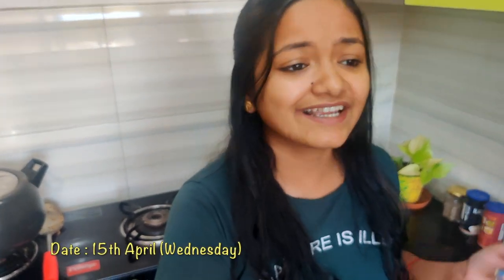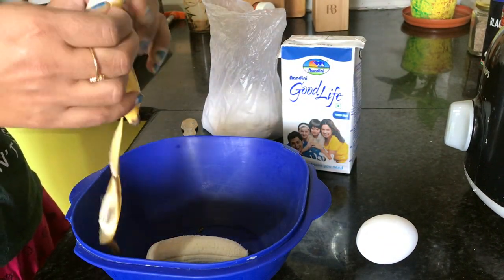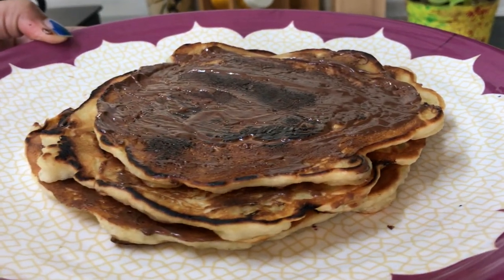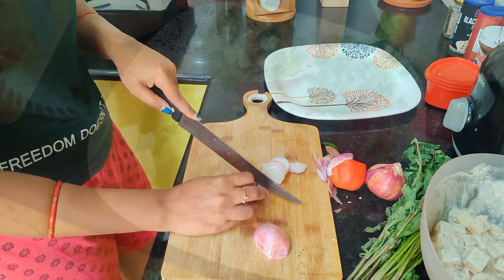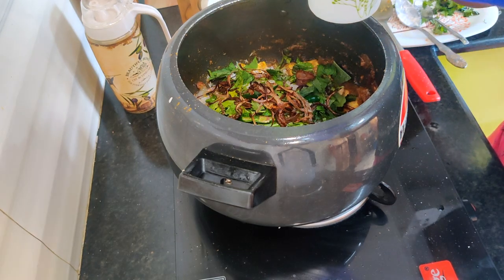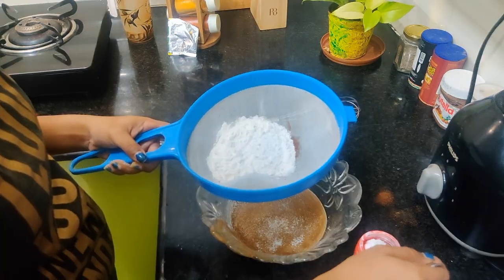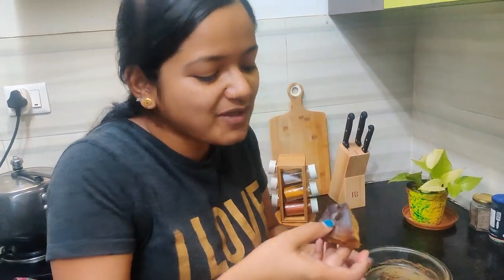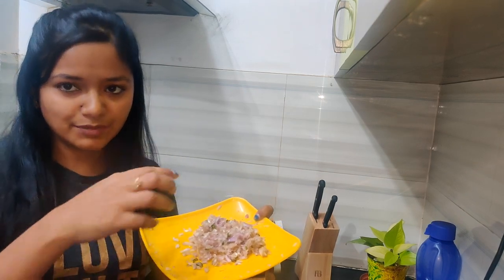What I eat in a day during Lockdown| What's went wrong! | Tried Baking first time| Cook with Me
Hey Guys
I hope all of you are fine & enjoying this lockdown phase at your home.
So here i am with another new vlog & this vlog is completely about food.
I hope after watching this video you guys will get some motivation to cook.

 I hope you will enjoy watching this video during your self quarantine period.

I will mention all the vlogs i made under Lockdown Phase below.

Please suggest me more content what you wanna see from my channel during this time. I will try my best to make for you.

 Rits...